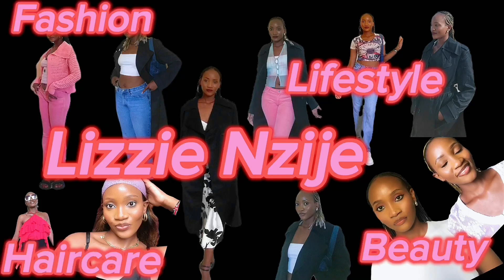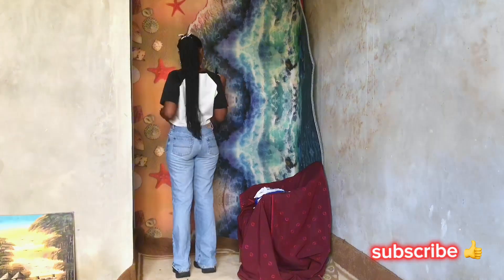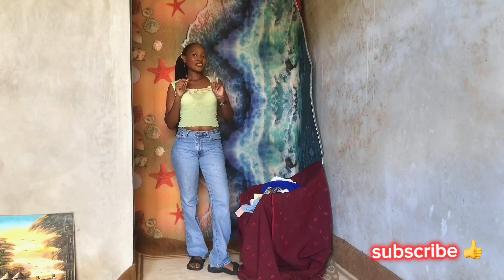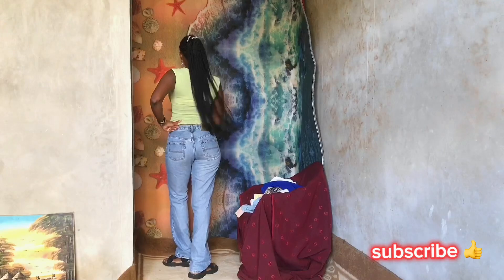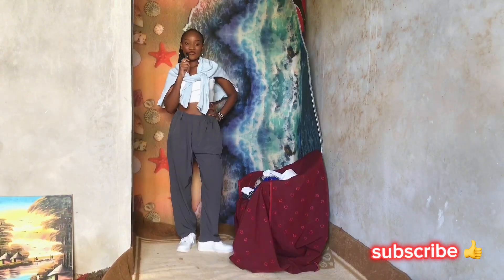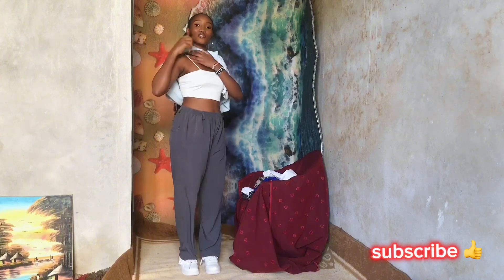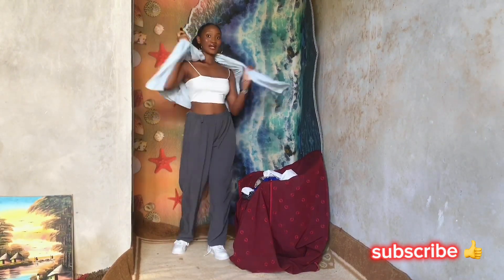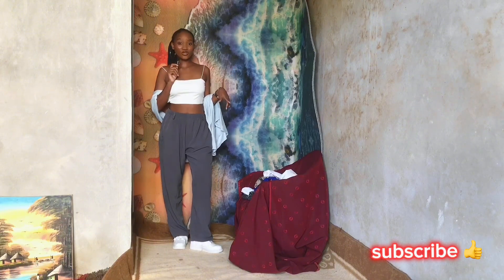Summer Outfit Ideas: Beat the Heat in Style!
Summer is here, and it's time to ditch those heavy clothes and embrace sunshine-ready styles. Whether you're hitting the beach, strolling through town, or having a fun night out, we've got you covered with some trendy summer outfit ideas!